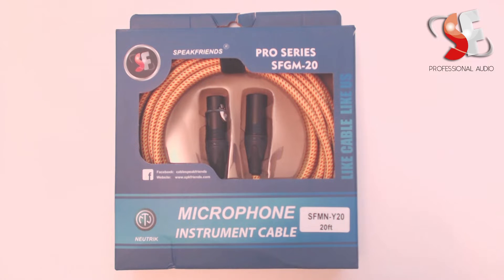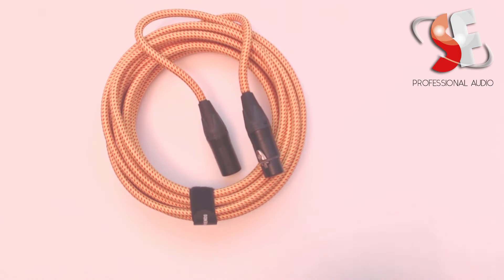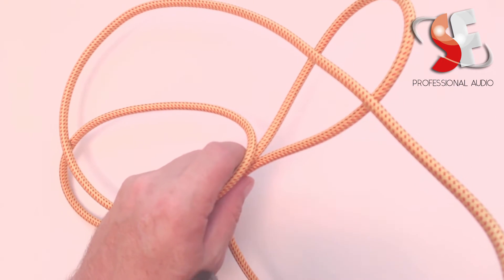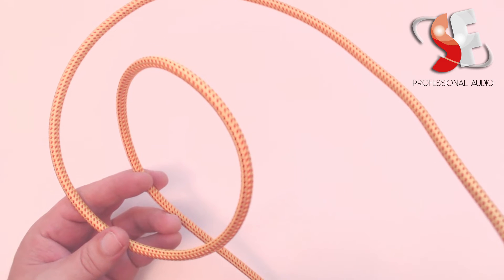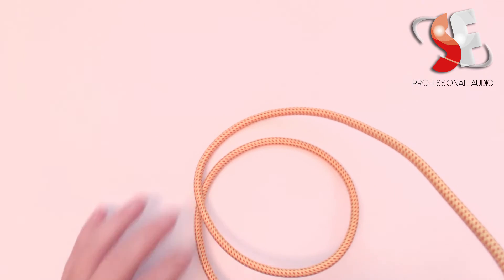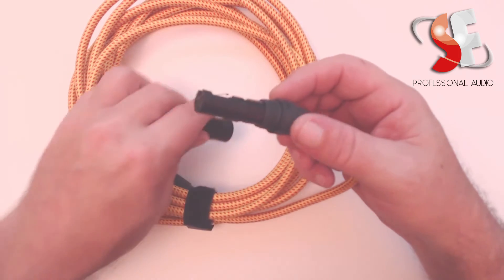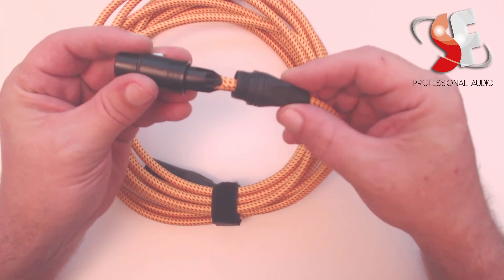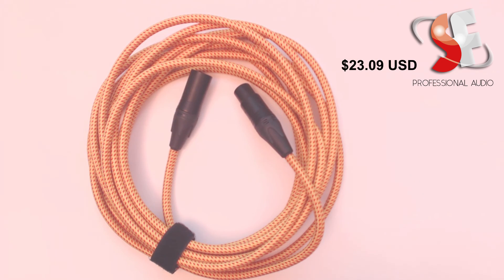SF-Neutrik Mic-cable Review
This is a mic cable review.
Seems like a GREAT! cable to me no issues.
And cant beat the price.